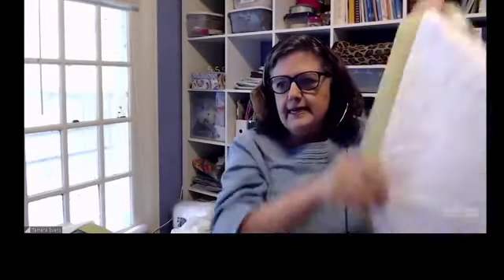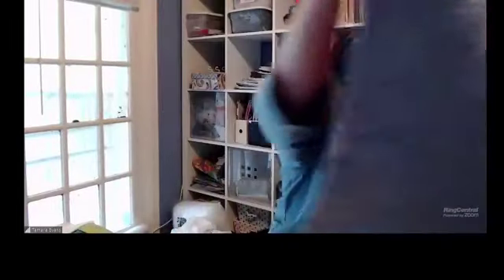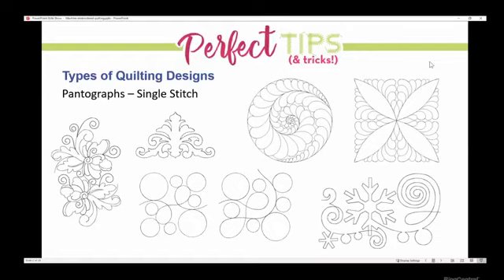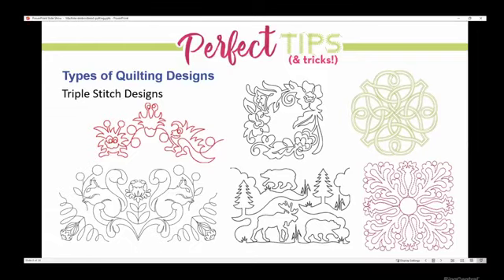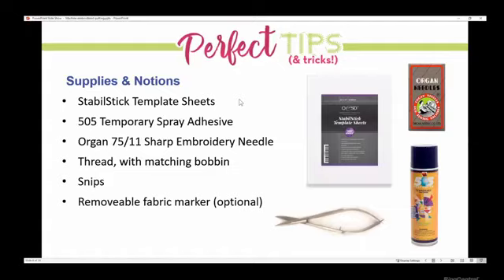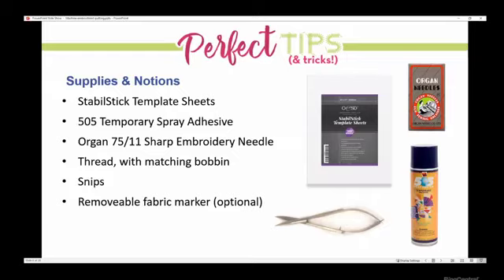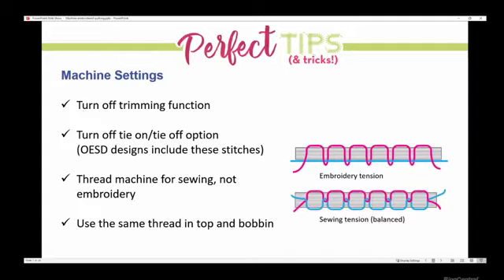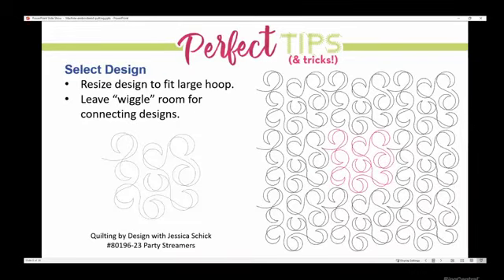Quilting with your Embroidery Machine or Quilting In The Hoop - Perfect Tips Episode 11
Learn the basics of quilting with your embroidery machine